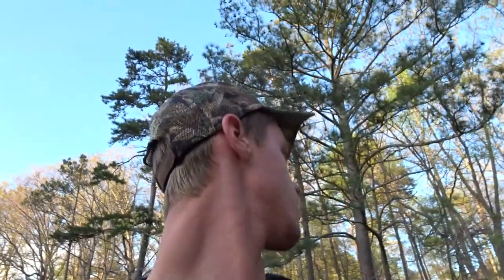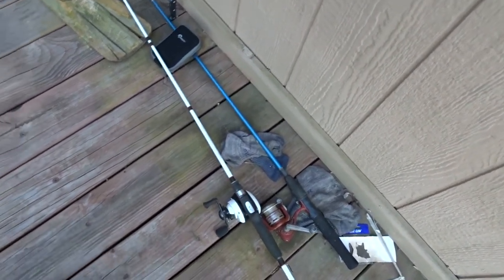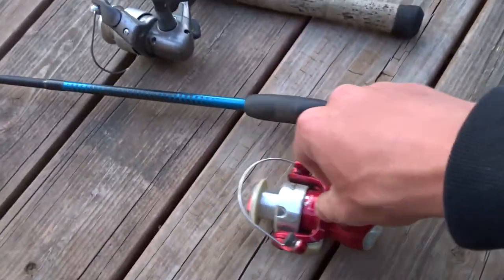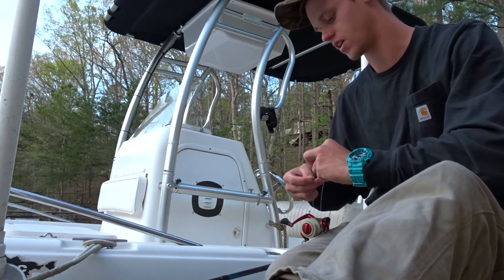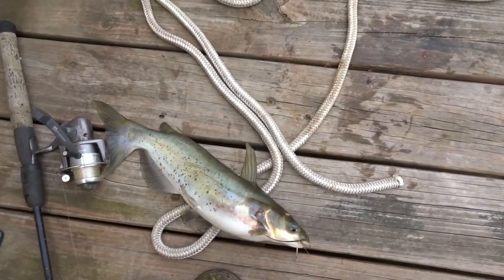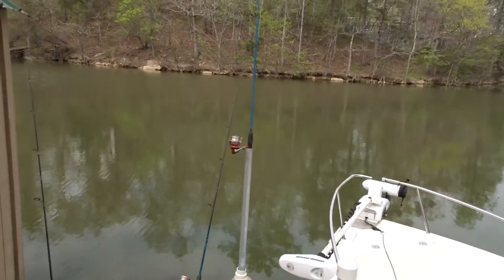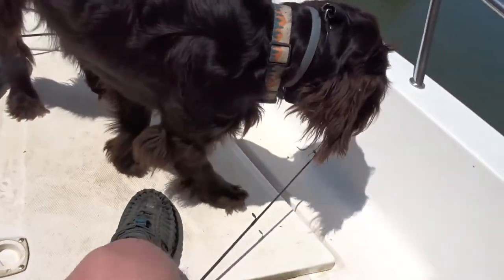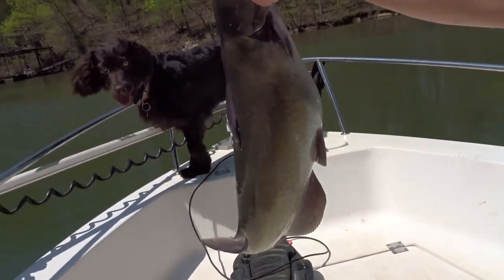My Dogs Frist Time Cat fishing !